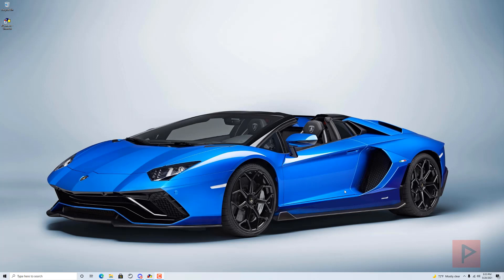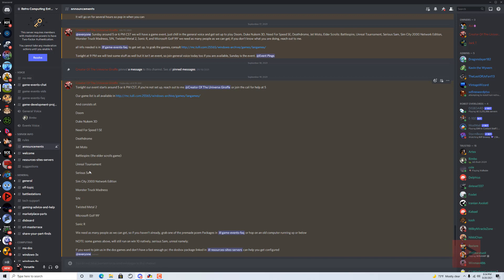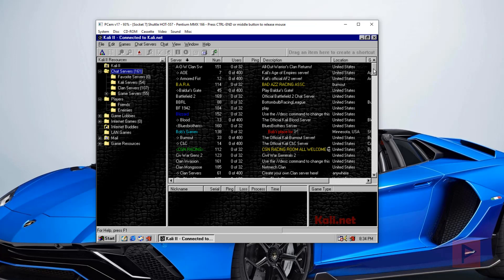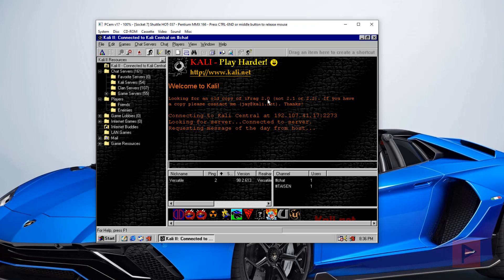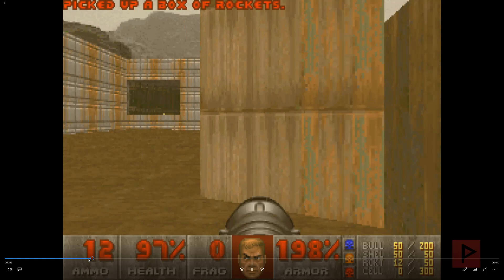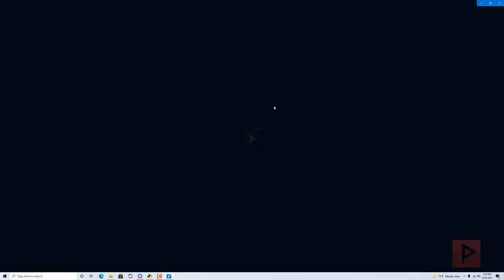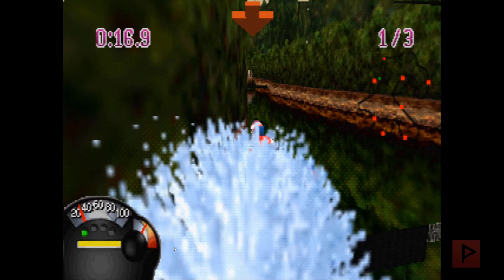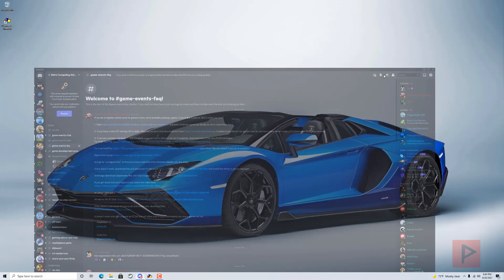Let's Play Retro Multiplayer Games Online - Kali Overview for Modern and Retro Computers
Today's video isn't really a video tutorial, but I wanted to share some light on how you could enjoy your old school retro games online using Kali, with modern computers or on older hardware. If you don't have older hardware, you can use emulation like VirtualBox or PCem to run some of these old school games.